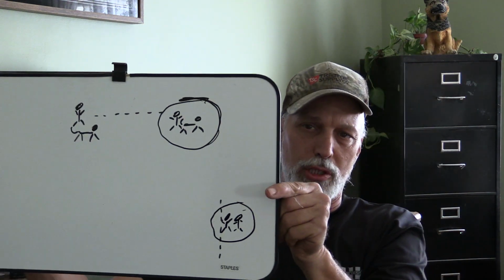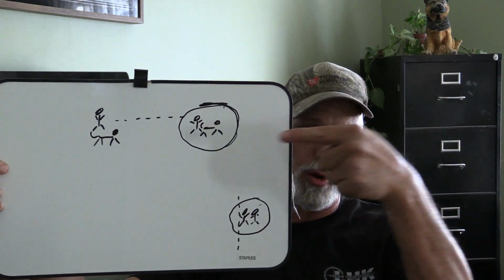Reactivity White Board Discussion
Mark Ferrasci w/Pro-Tech Dog Training

Reactivity is a big problem for a lot of folks. Why is this? In my opinion it's because most people don't understand how powerful and instinctive it is for a dog to drive away another dog out of there territory or area. Also being aware and understanding that the first step is understanding where the aggression and or reactivity is coming from in that individual dog.. Yes just like you and I,  every dog is an individual and should be treated as such..

Keep watching this series as we work Rebel towards solving his problem and giving him a new lease on life. Remember as you start to judge my methods that the end result is more freadom for this dog. The better he is able to handle the outside world and his reactivity problem the more likely the owner will be to take him out and let him enjoy life over all. Instead of being stuck in the back yard because the owner doesn't enjoy his company..